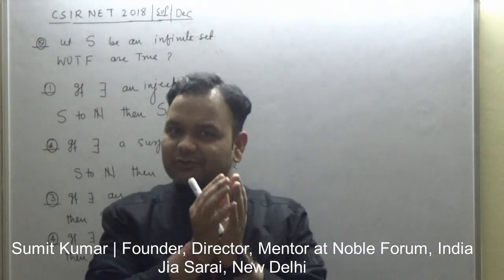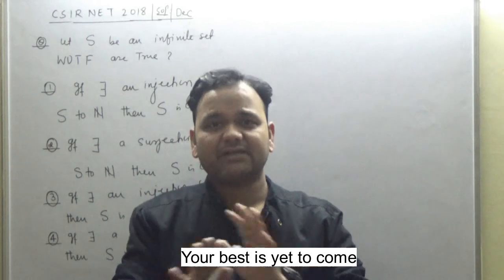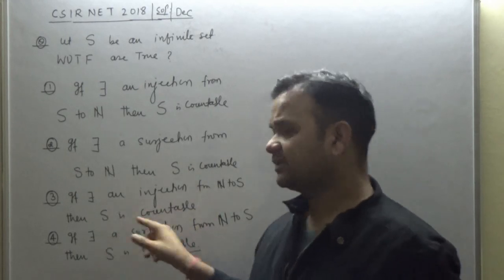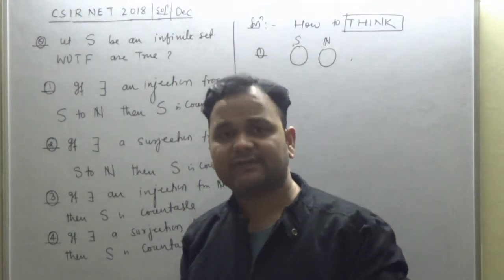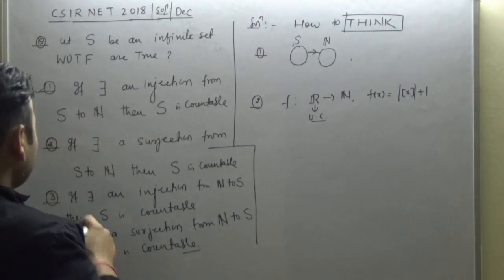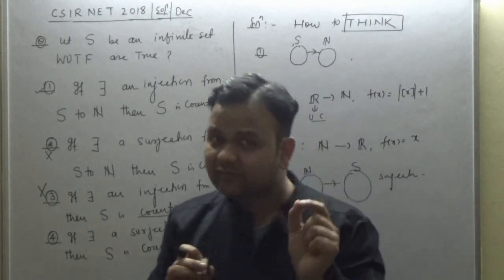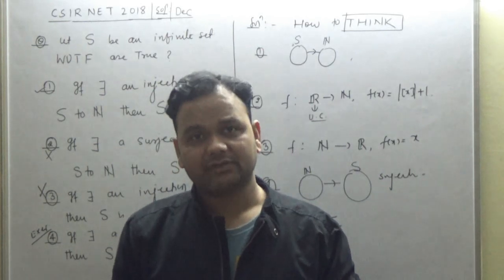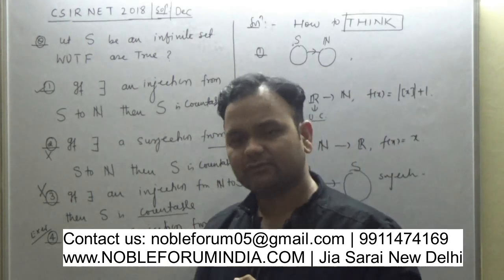CSIR NET MATHS JUNE 2019 | COUNTABLE AND UNCOUNTABLE SETS | FUNCTIONAL APPROACH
Our Selected Phd Students in IMSc | TIFR | HRI | IISERs | IIT